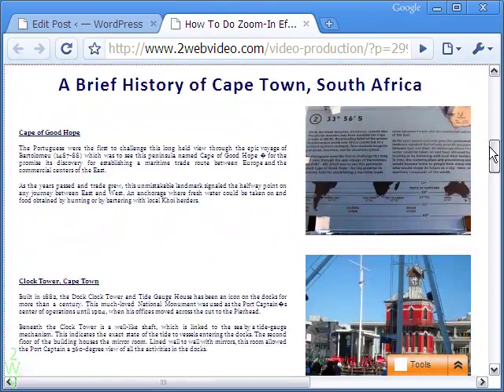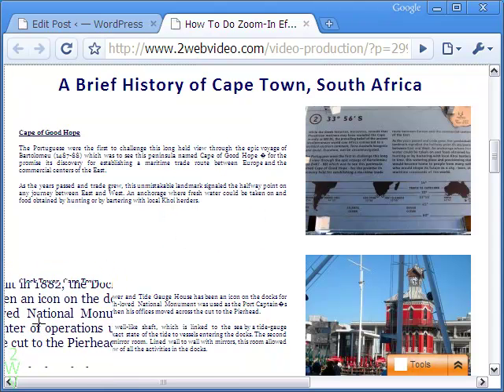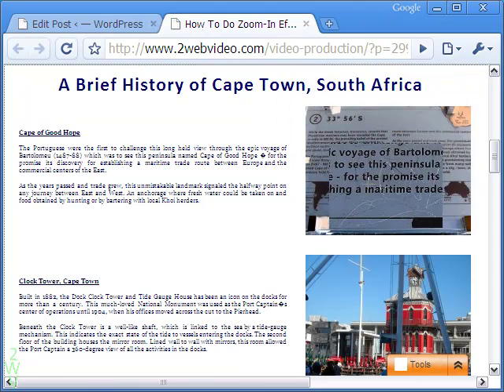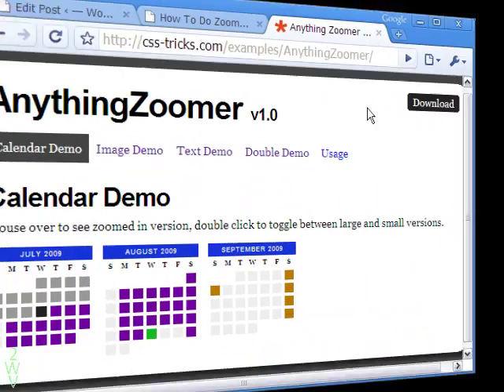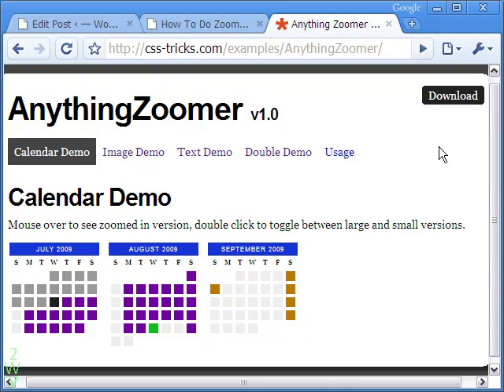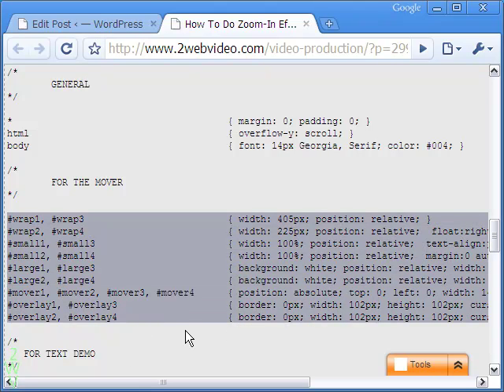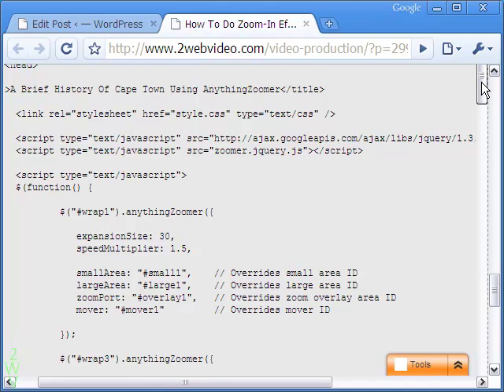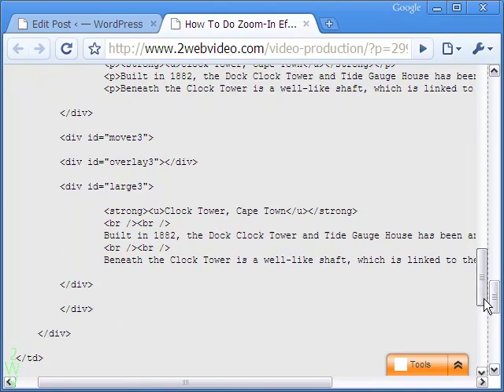How To Create Zoom-In On Mouseover With jQuery Plugin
Creating zoom-in, or zoomer, in any webpage is not difficult. This video shows how to use jQuery plugin to create zoom-in like a small window that magnifies the content or part of image on mouseover.

In my blog the entire CSS and HTML codes are available for copying and using by viewers. More videos on zoom-in will come shortly.